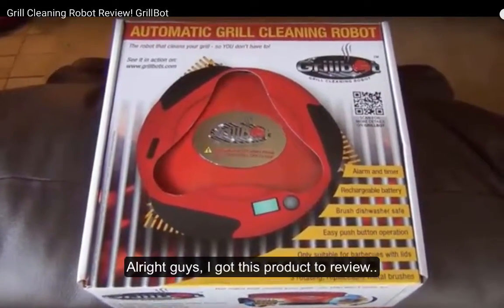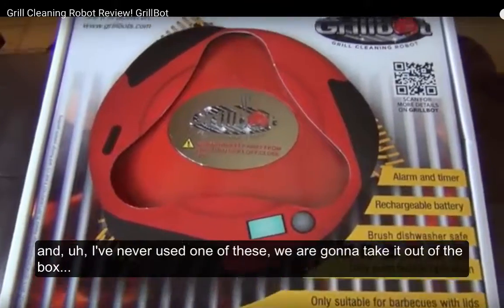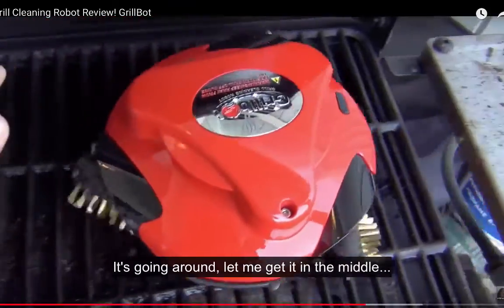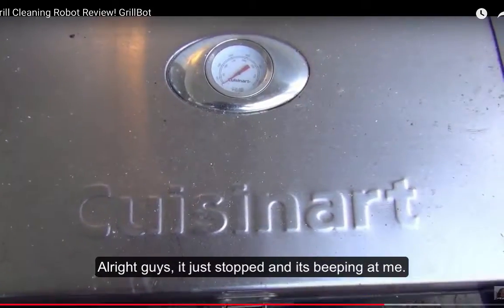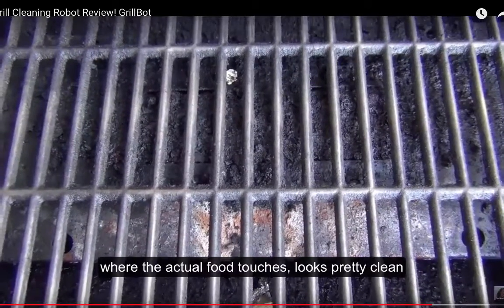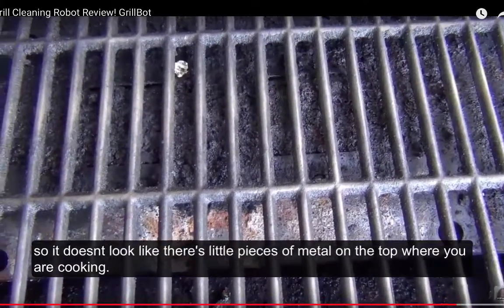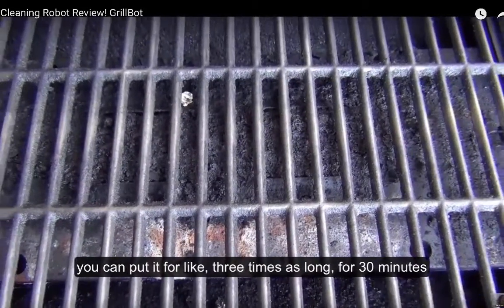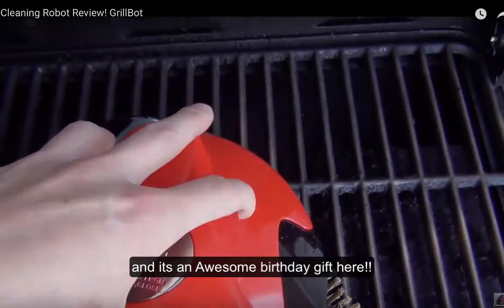Grillbot happy birthday review of the world's first robot barbecue grill cleaner!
Another happy customer review.  Grilling is america's favorite pastime, so the next time you fire up the grill make sure you have Grillbot on hand to do the dirty work of cleaning up.  The Grillbot works on all types of grills and can be used hot or cold up to 250 degrees!  With Grillbots quick release brushes, you can easily change from nylon to brass to stainless steel quickly plus they are dishwasher safe!

Get back to the party and let Grillbot take care of the rest.  From outdoor barbecue parties to backyard family dinners, to tailgating and more, Grillbot is the one tool to make clean up a breeze.

Visit grillbots.com for amazon for more customer reviews and info!